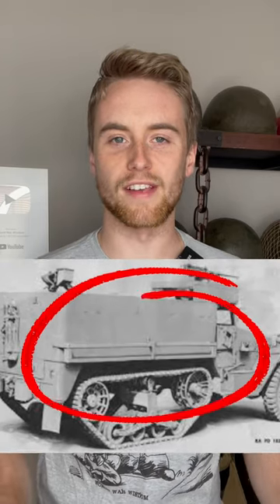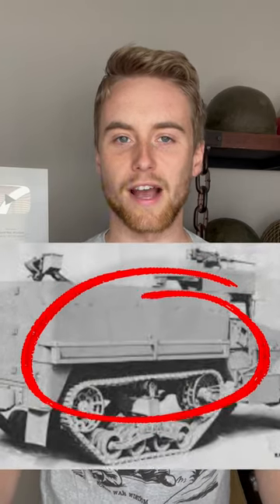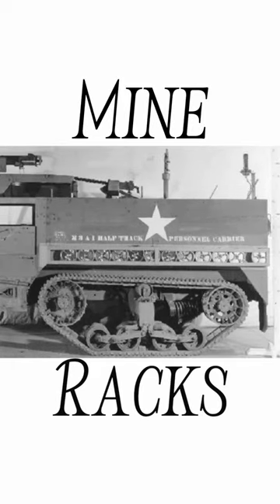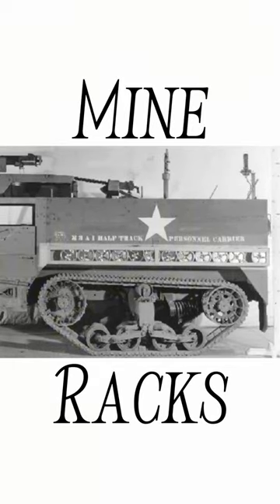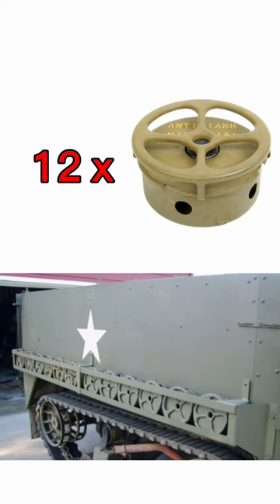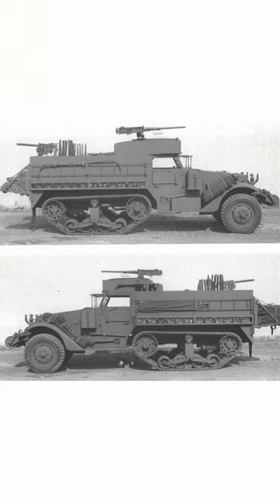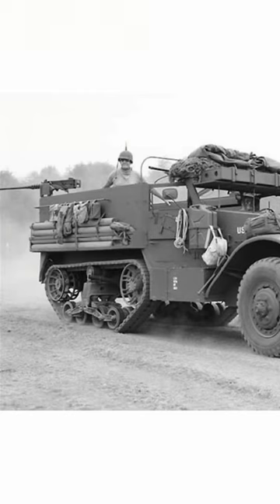Why attach bars outside of some WWII half-tracks?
S. Smith
World War Wisdom LLC
202 N Main St Unit 172